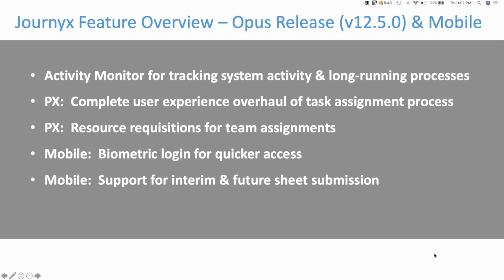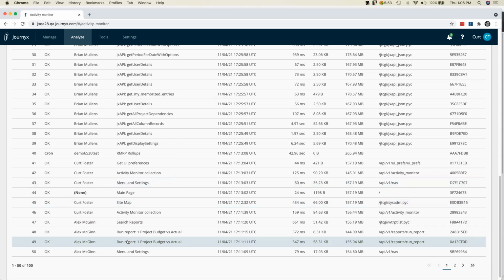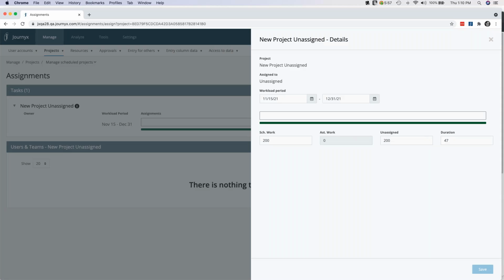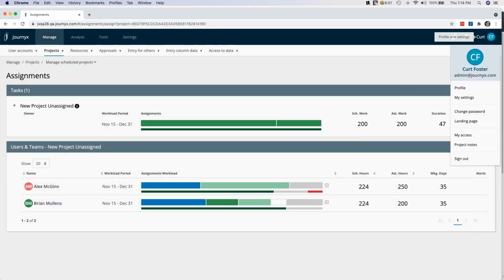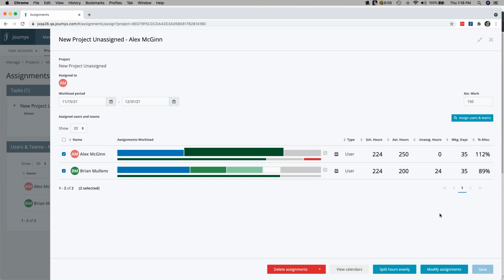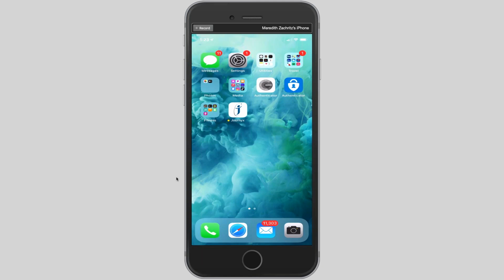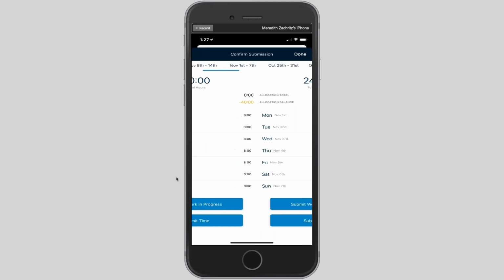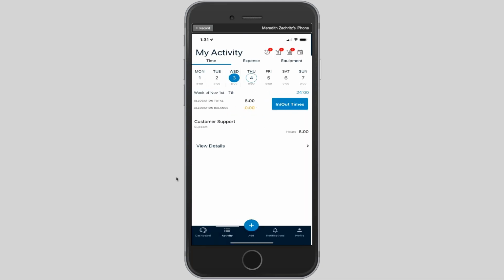Journyx 12.5 (Opus/Mobile) Product Update - Customer Training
In this customer training demo, Meredith Zachritz, Director of Product at Journyx, guides you through enhancements in the November 2021 Opus release of Journyx and Journyx Mobile. The training session covers:

- PX:  Complete user experience overhaul of task assignment process and workflows for improved usability and efficiency
- PX:  Resource assignment delegation for break-down of existing team assignments into individual assignments
- New Activity Monitor for tracking activity and long-running processes by user and request on the Journyx system
- Mobile:  Biometric login for quicker access to log and approve time
- Mobile:  Support for interim submission and approval